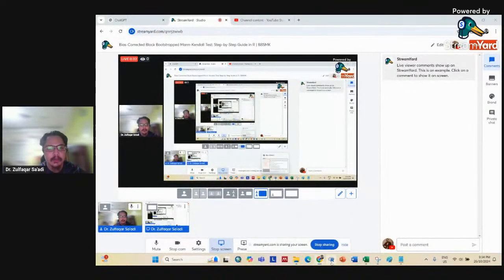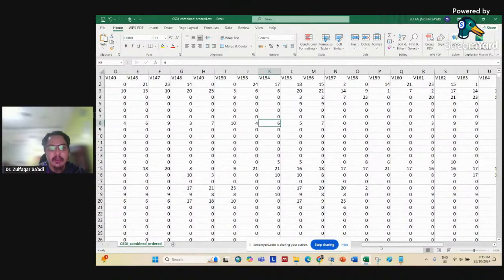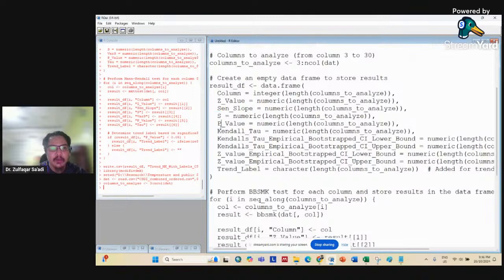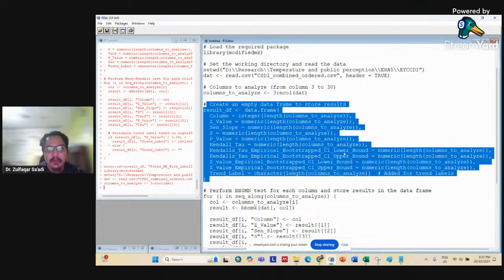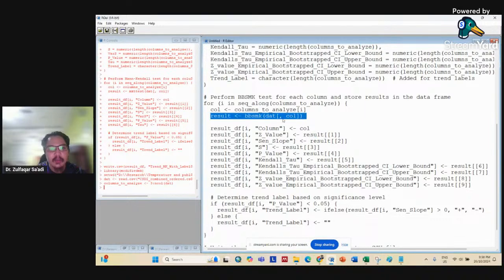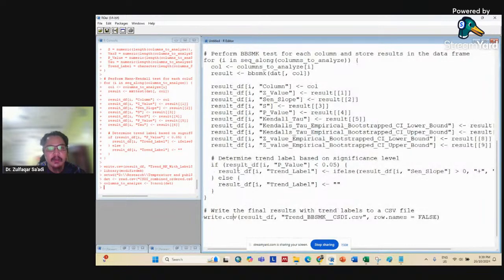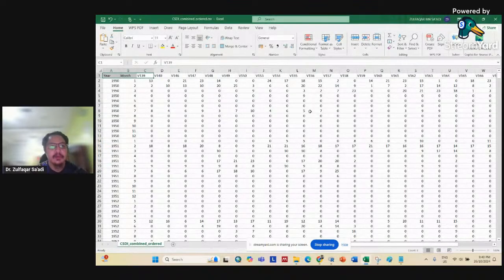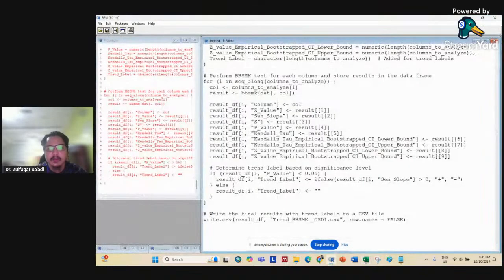Bias-Corrected Block Bootstrapped Mann-Kendall Test: Step-by-Step Guide in R | BBSMK